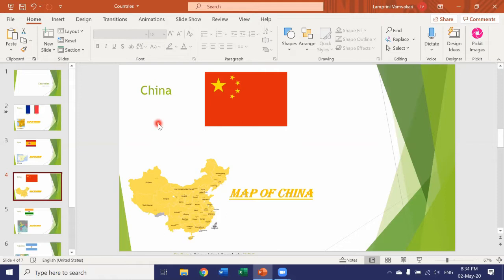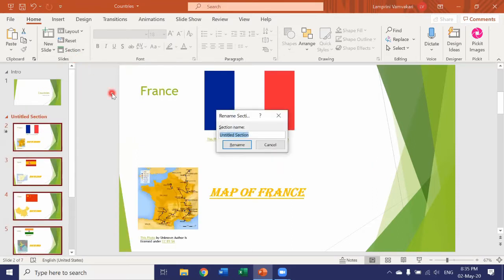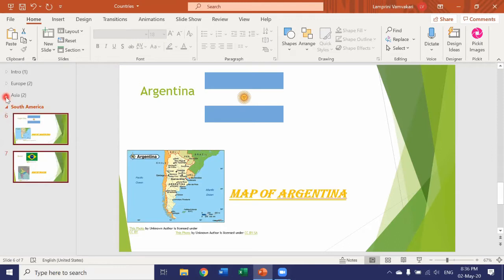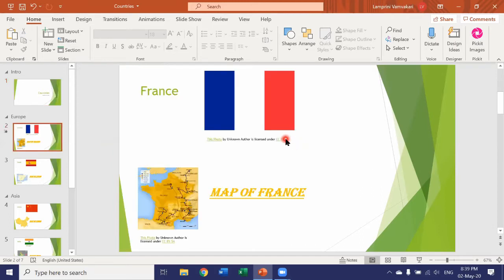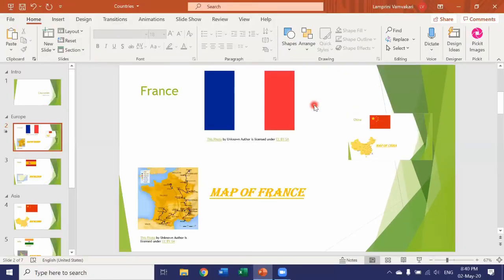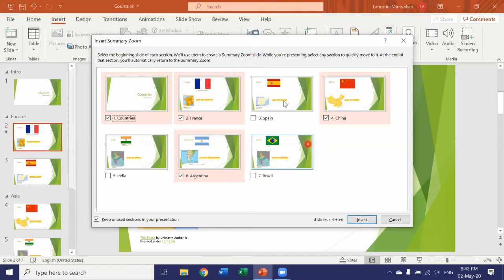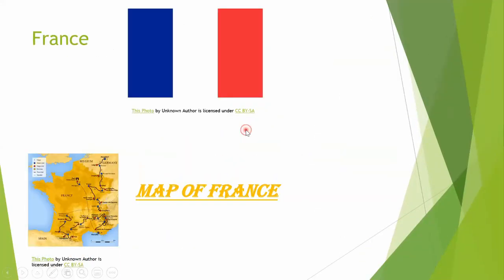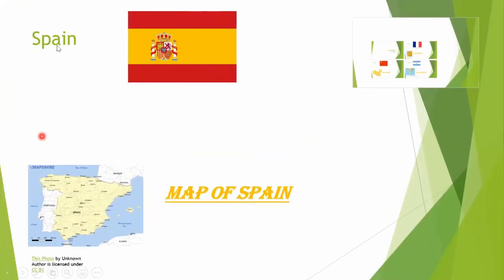Organizing Your PowerPoint Slides Using Sections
Learn how to Organize Your PowerPoint Slides Using Sections. Whether you are an advanced user or beginner, there will be something new to learn from this course.